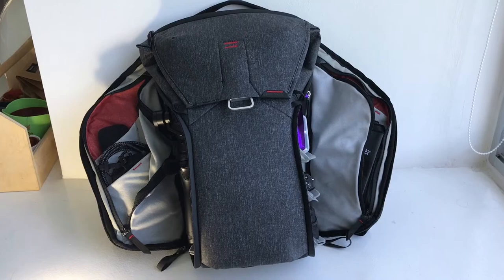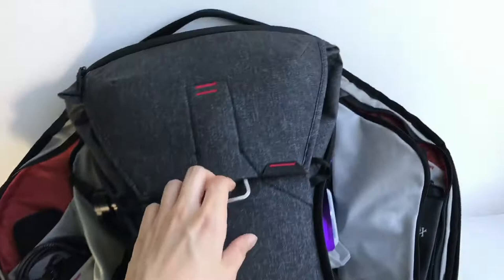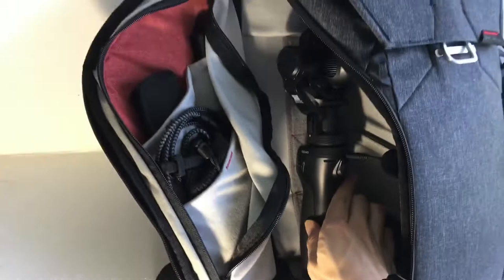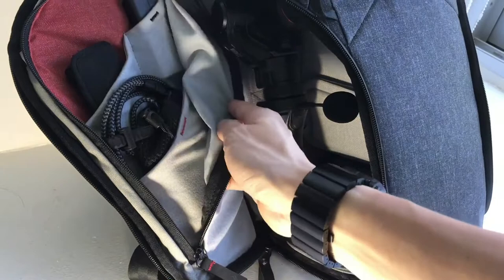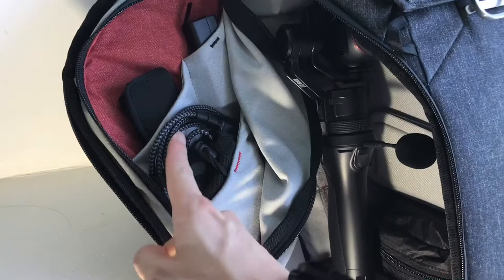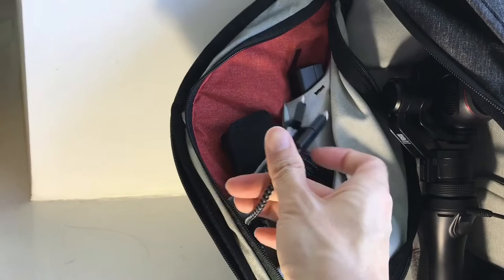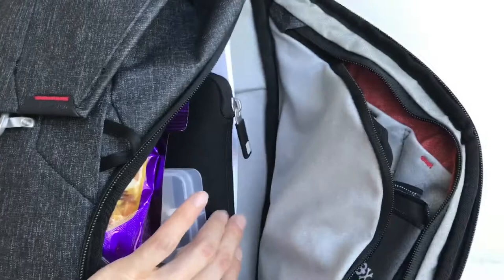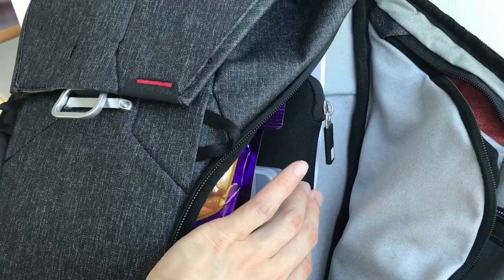Vlog #002: Tokyo bound with Peak Design Everyday Backpack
For my Tokyo vacation, I’m using the Peak Design Everyday Backpack 20L (Charcoal) to carry all my DJI Osmo Plus, Fujifilm X100F, and my Samsung Tab Pro S tablet